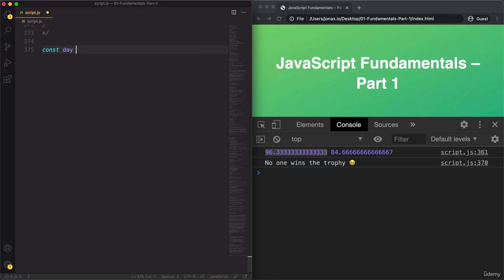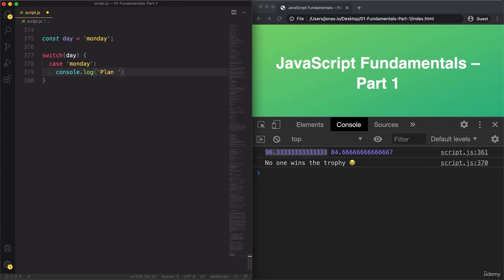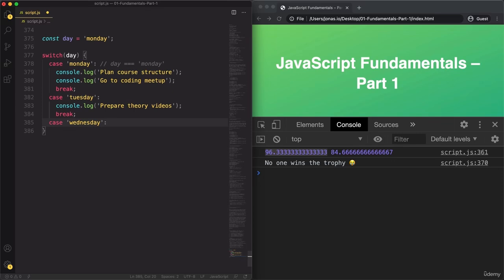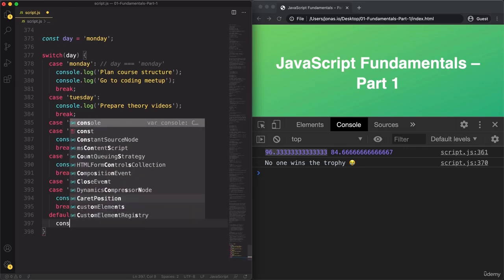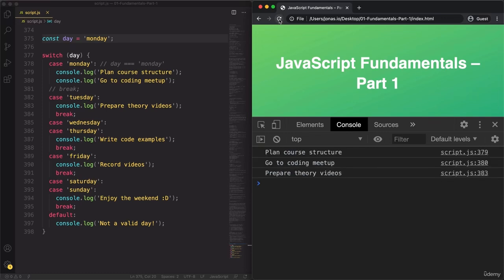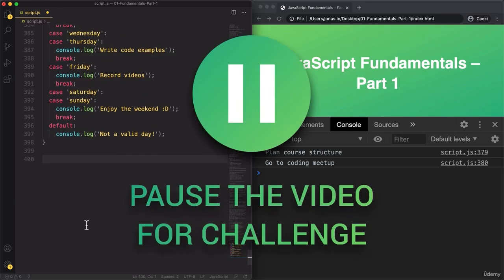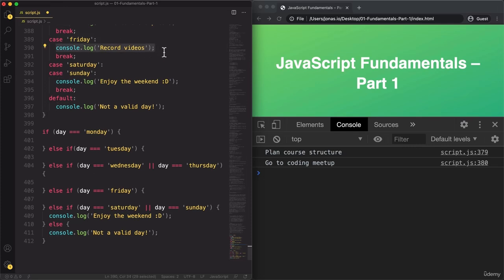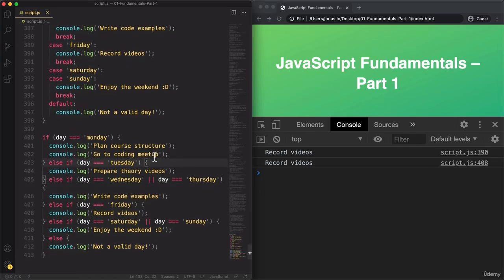025 The switch Statement